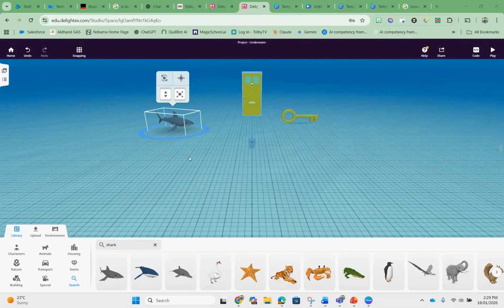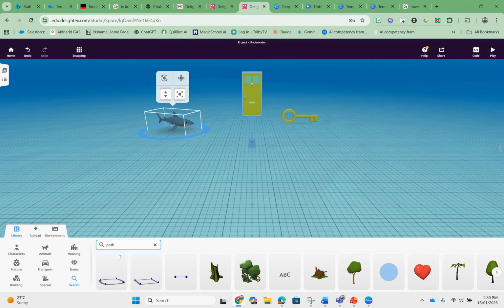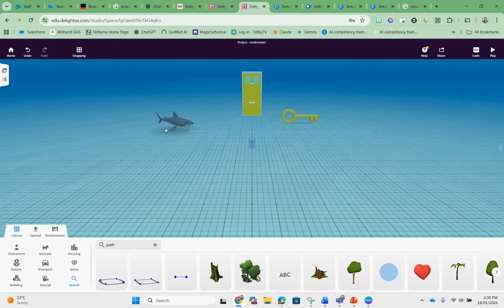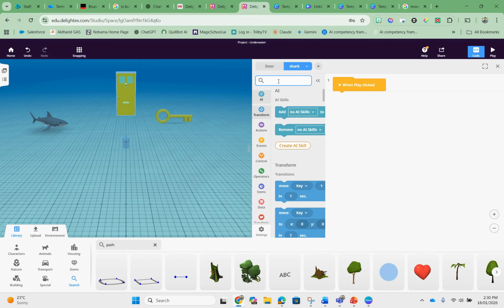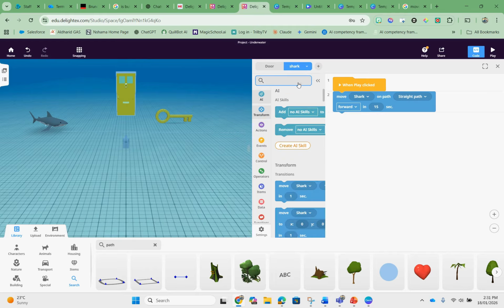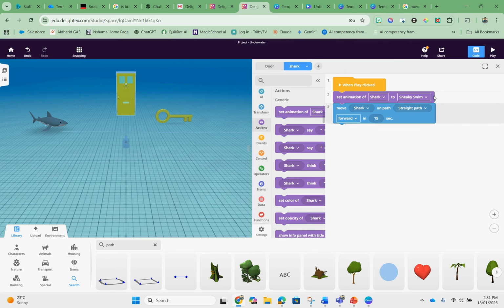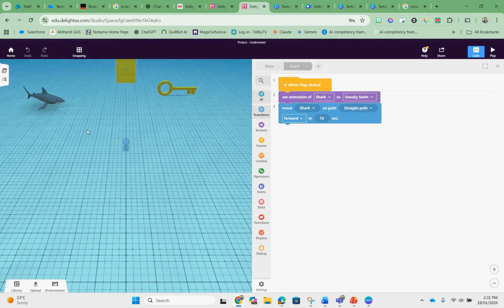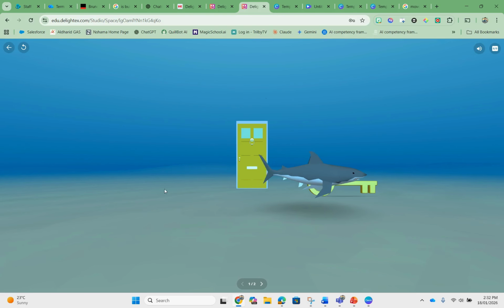Delightex Edu - CoBlocks - Movement along a Path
Quick vid to show students how to add basic movement along a path.